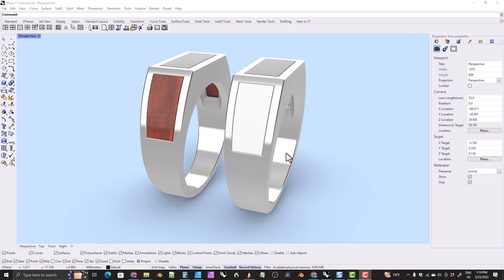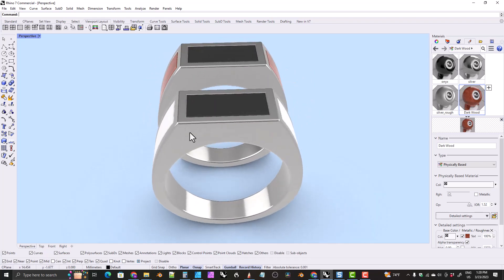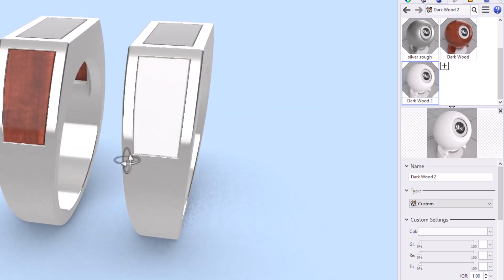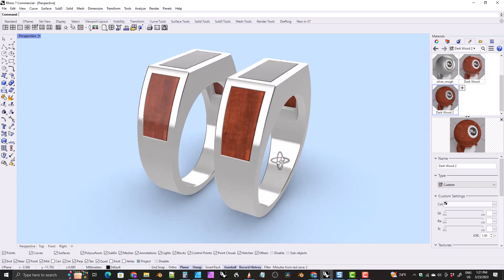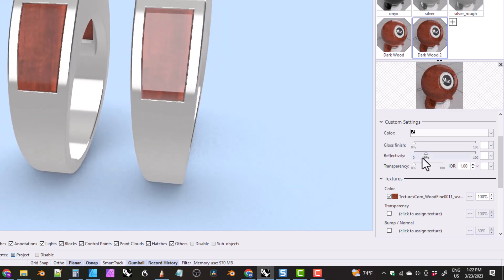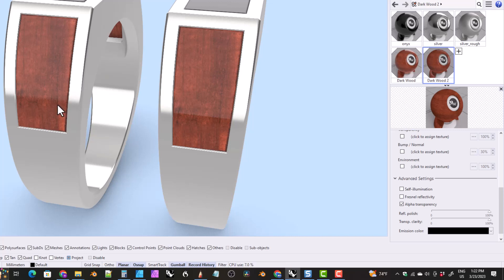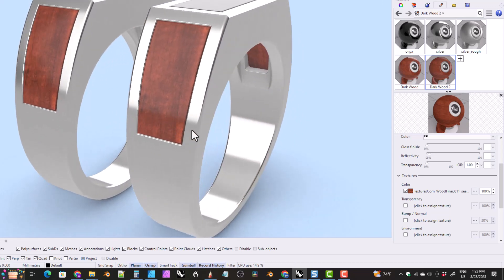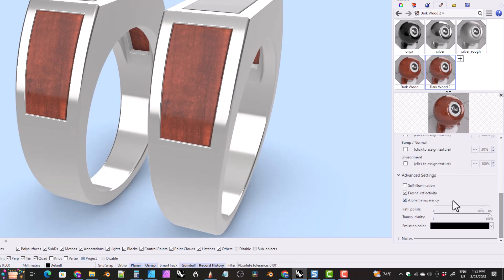Wood Inlay Material Fix for Rhino 6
This is an addition to the tutorial for the signet ring with wood and onyx inlays. It seems Rhino 6 does not have physical based materials. Here I show how to use a custom material for the wooden inlays. I hope this helps.